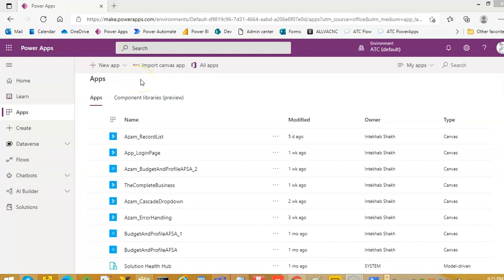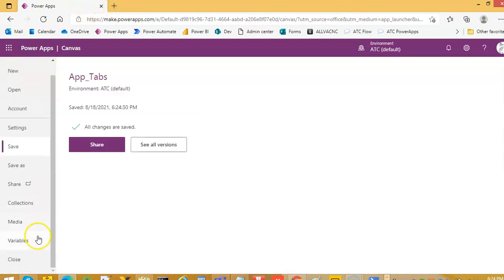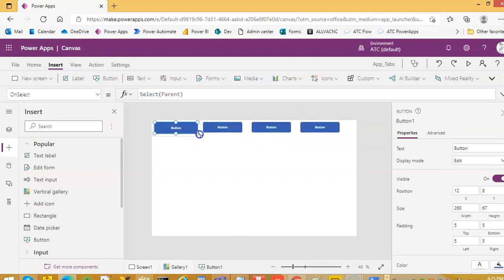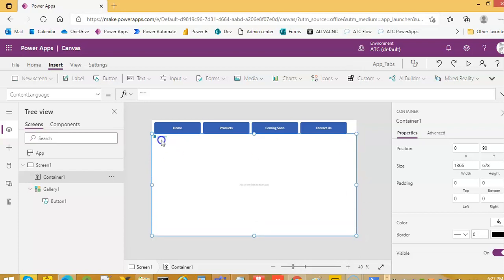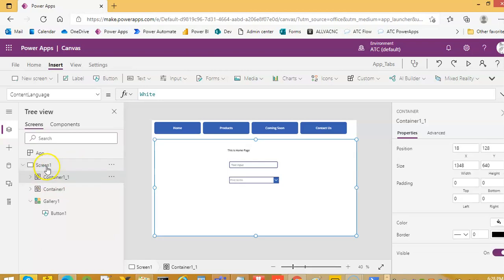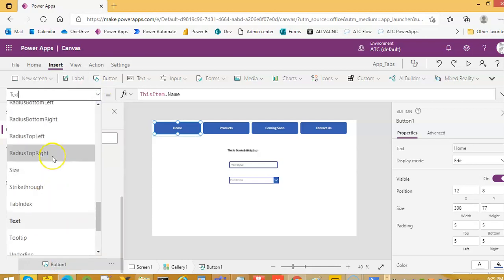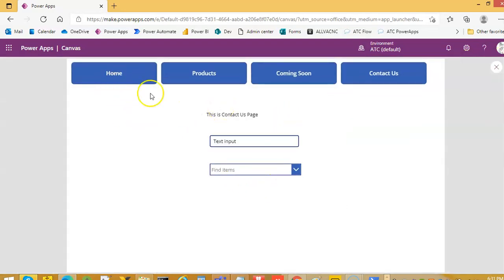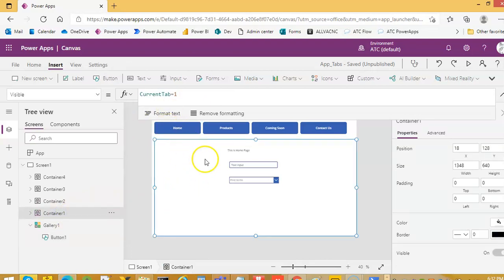Lesson165 - Tabs - Power Apps 1000 Videos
Description - This Video Covers Tabs